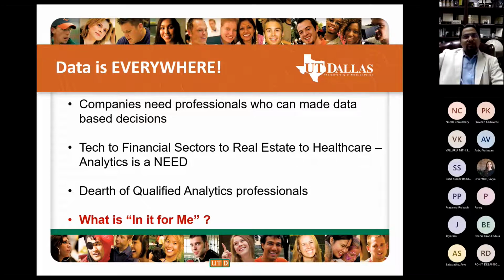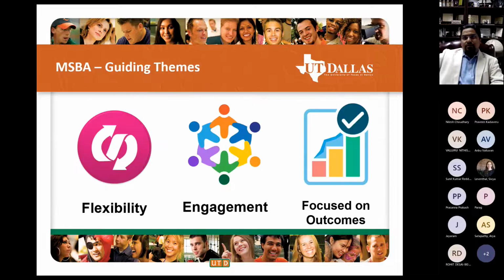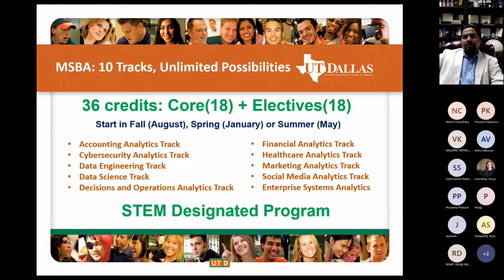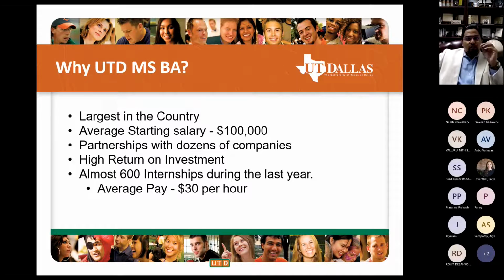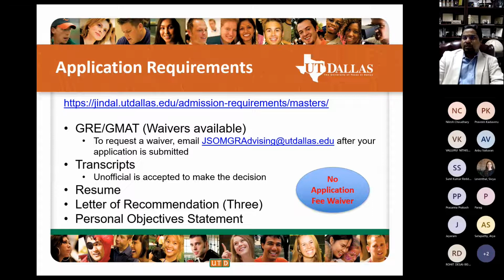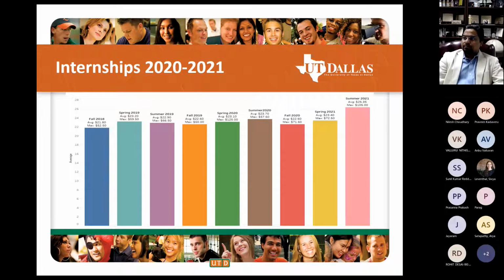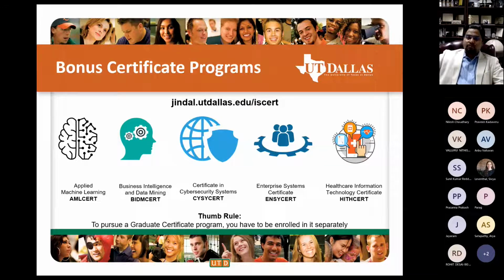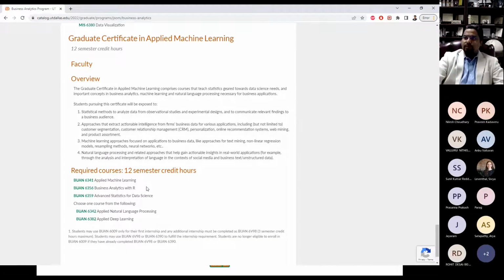Master's in Business Analytics at UT Dallas, Information Session, August 26, 2022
Program Director Gaurav Shekhar gives thorough orientation information and answers questions directly from prospective students about the Master's in Business Analytics program at the Jindal School of Management.